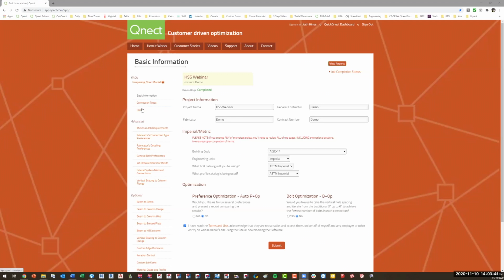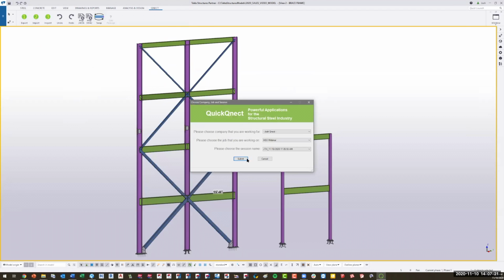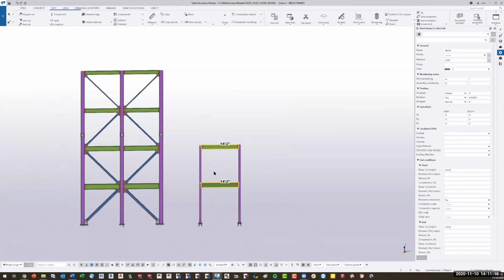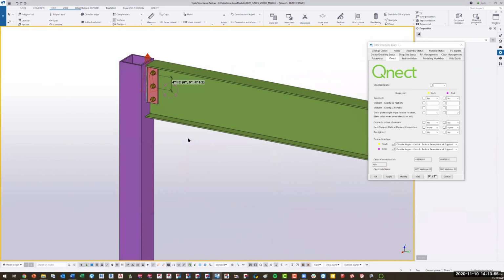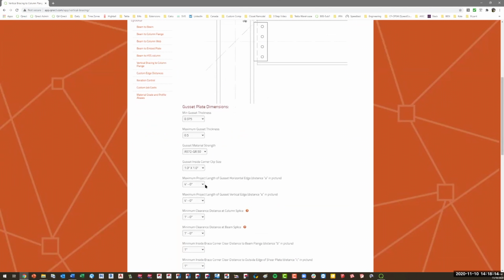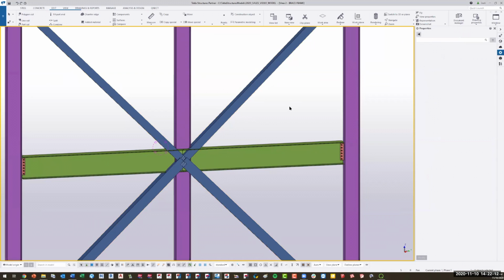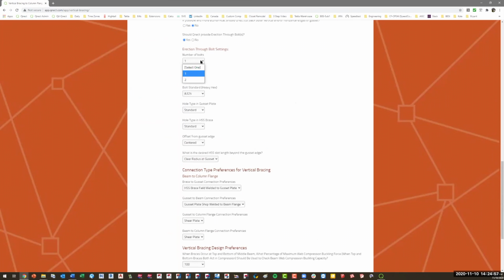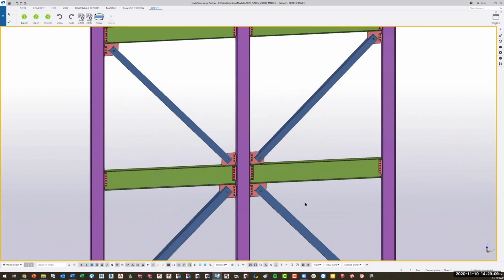[Webinar Recording] Qnect & Steel Tube Institute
This is a recording of a special webinar specifically tailored for members and supporters of the Steel Tube Institute from November 2020.

Learn how HSS vertical bracing is made more efficient using Qnect’s powerful connection design and optimization tool. HSS vertical bracing completes Qnect’s full spectrum of optimized connections from gravity connections to moment connections and the lateral bracing system.

What makes Qnect’s vertical bracing so efficient is the extensive use of their patented, iterative process for optimizing all of the engineering variables.

We will present an overview of Qnect and you will experience the Qnect process for designing efficient connections incredibly fast and all within AISC code.

Christian Erickson, Qnect's Head of Marketing, provides an introduction and hosts the Q&A section. Josh Hines, reviews the technical aspects and answers audience questions.